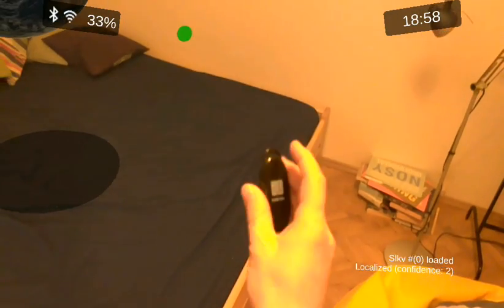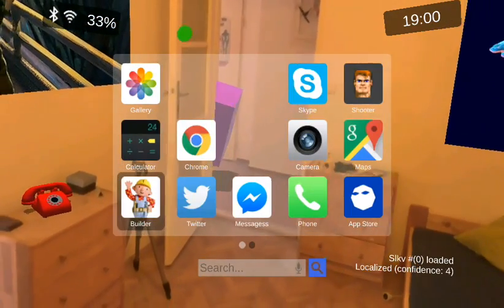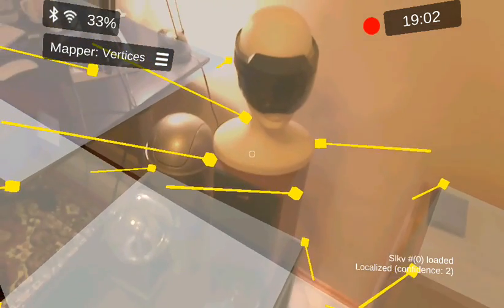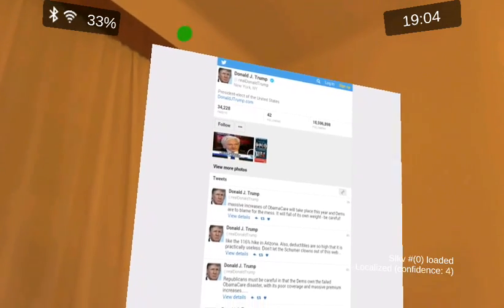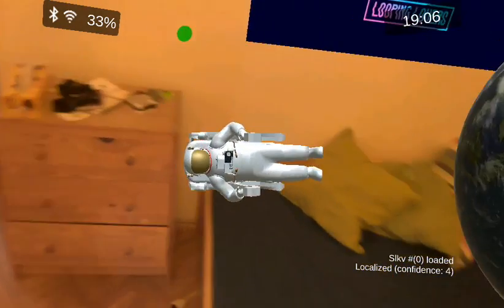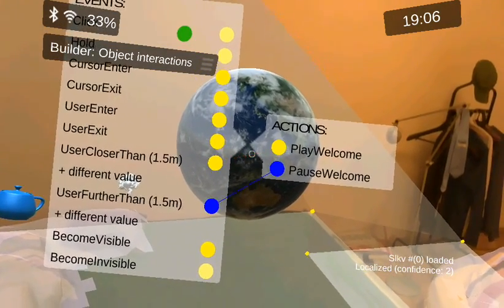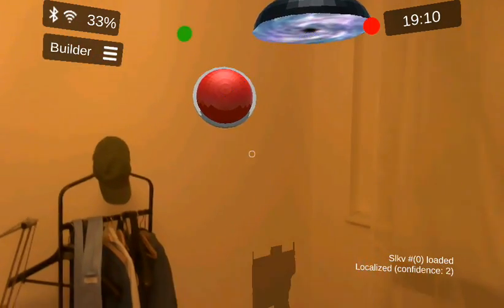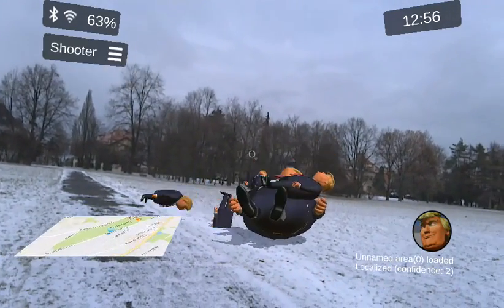Phantom – A New Augmented Reality OS [Sneak Peek 01/17]